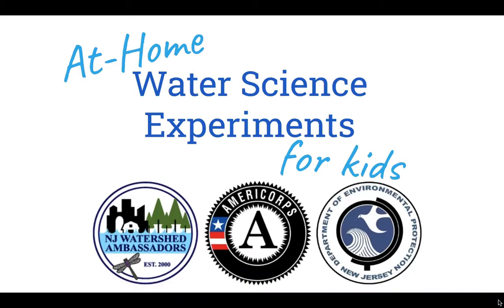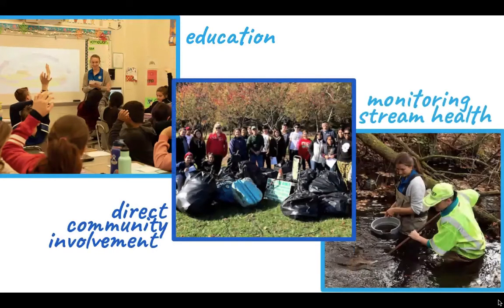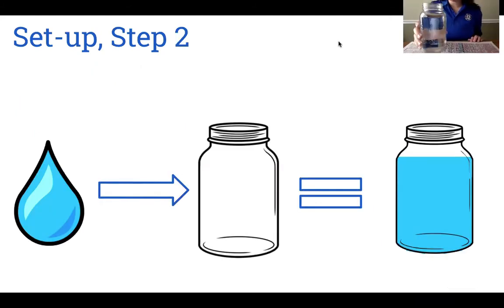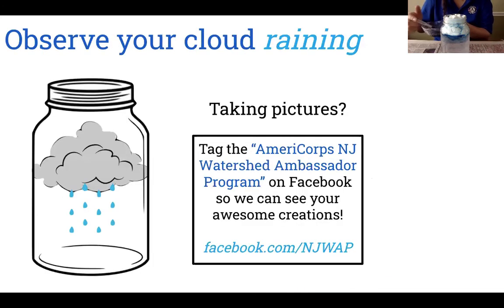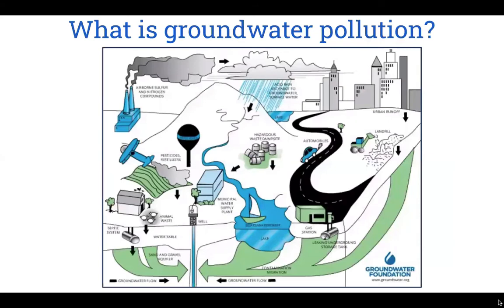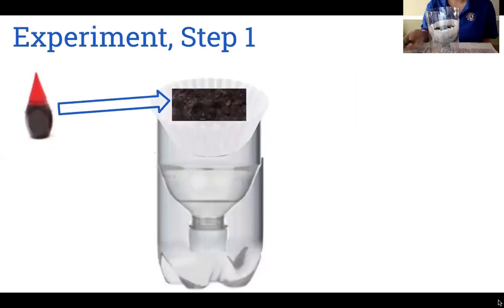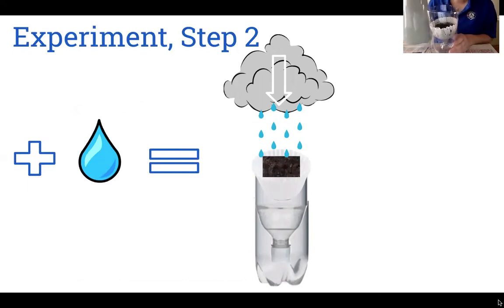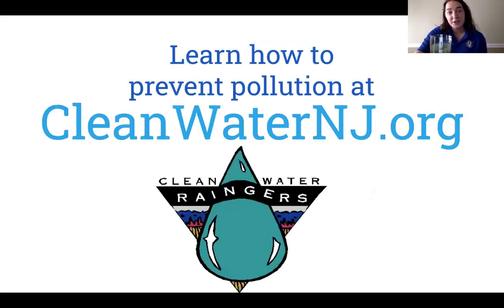Fun Water Science Experiments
Fun Water Science Experiments Created by Watershed Ambassador Jenny Schneider